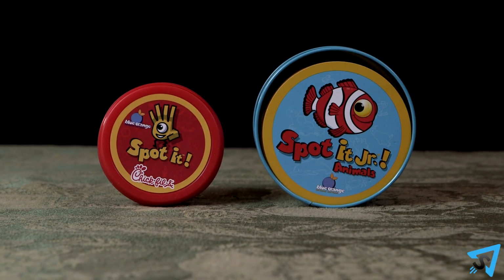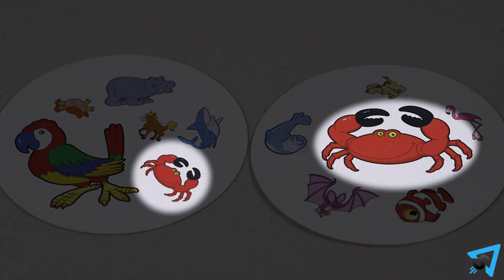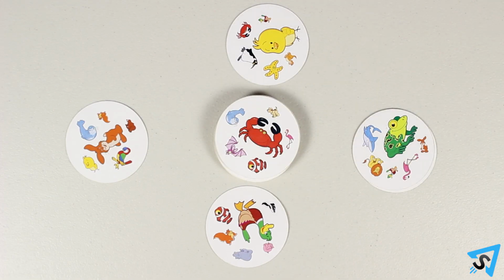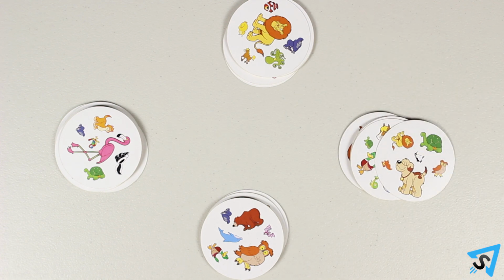How to play Spot it - Minigame 1 - The Tower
Learn the rules to the board game Spot it - Minigame 1 - The Tower quickly and concisely - This visually rich video has no distractions, just the rules.

RULES:

The object of the game is to make matches and score points. Players find the matching symbols between two cards, a match must have the same shape and the same color; only the size may be different.  There are 4 different mini games you can play.

Version 1 – The Tower. Shuffle the cards and deal one card face-down to each player. The rest of the cards form the draw pile, which is placed face-up in the center of the table. The object is to collect the most cards.

Players simultaneously flip over their cards. They then try to spot the one symbol that appears both on the center card and on their own cards. If they are the first player to do so, they call it out and take the center card and place it face-up on top of their flipped card, building a personal pile. They will now use the top card of their personal pile to match with the new center card. Each time a new center card is revealed, this process is repeated. Play continues until there are no cards remaining in the draw pile.

The player with the most cards in their personal pile wins.